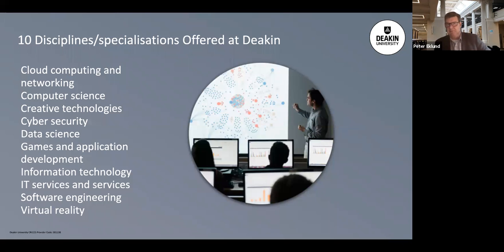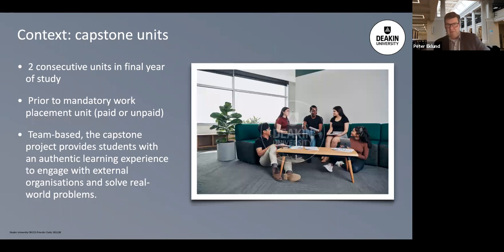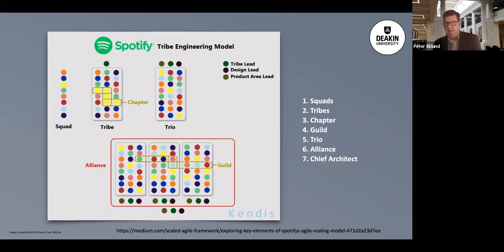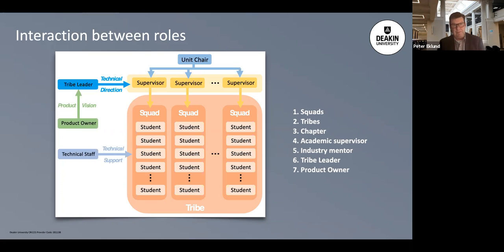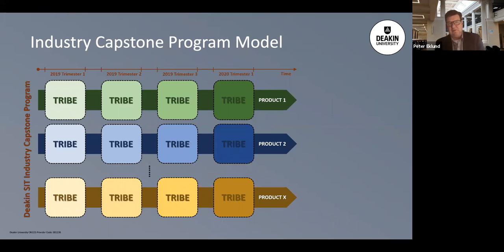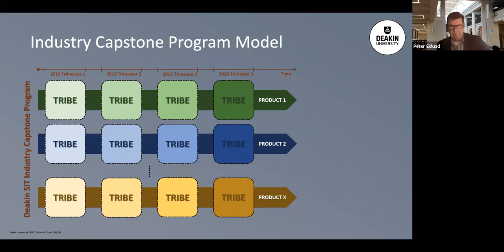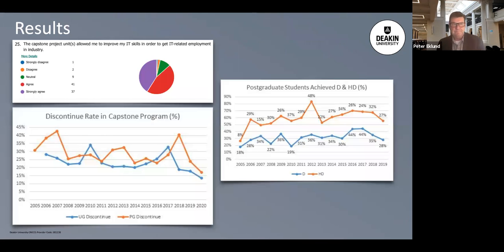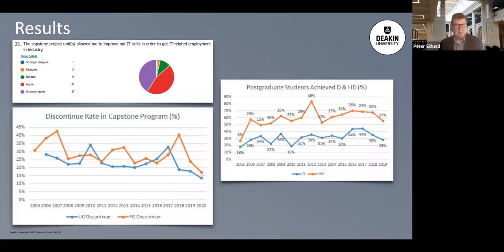Adopting Industry Agile Practices in Large-scale Capstone Education